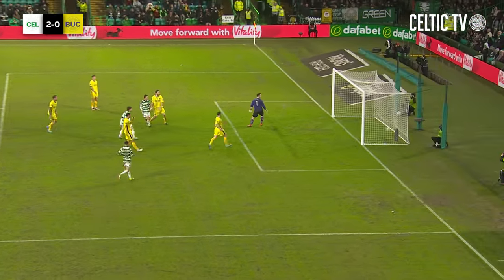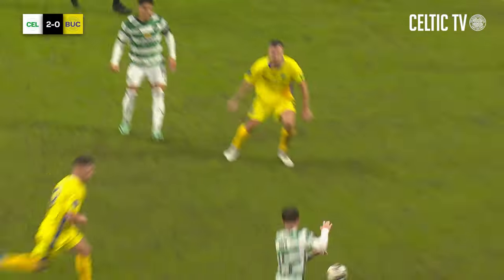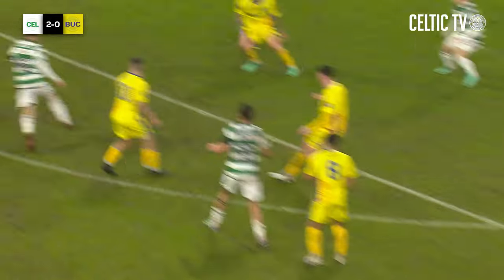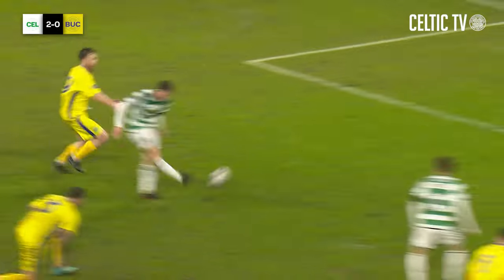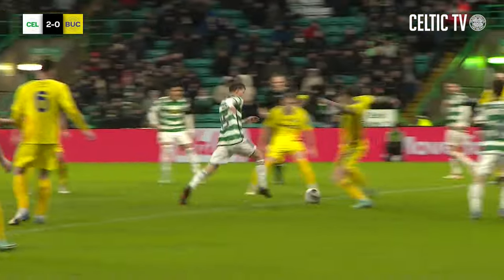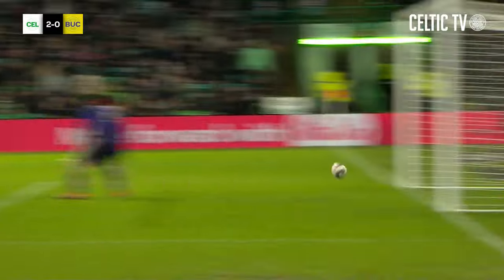Scottish Cup Highlights | Celtic 5-0 Buckie Thistle | 5-star Celts progress!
The best of the action from Paradise as the Celts took on Buckie Thistle in the ScottishCup Fourth Round!